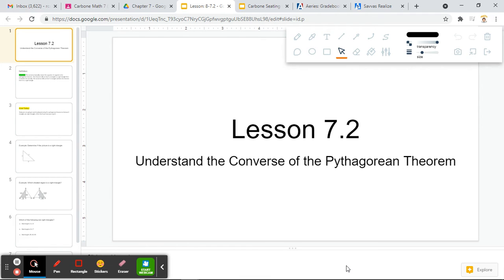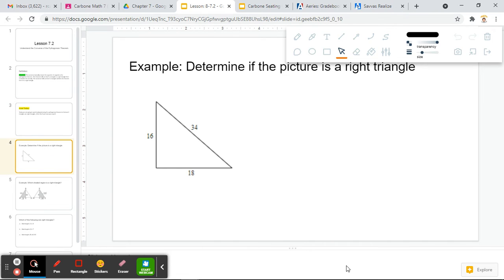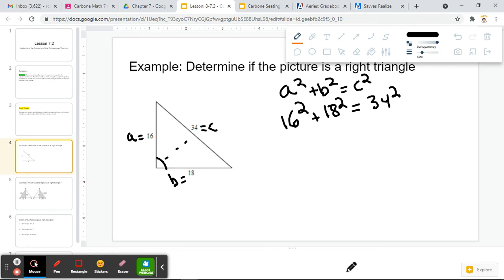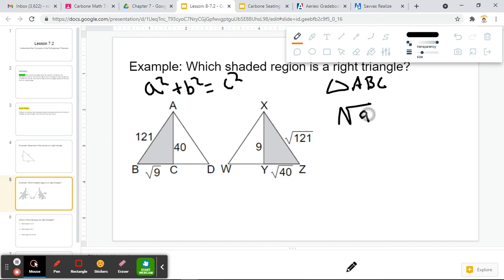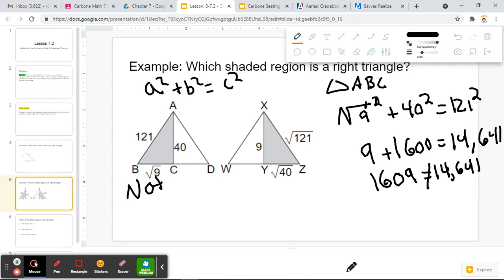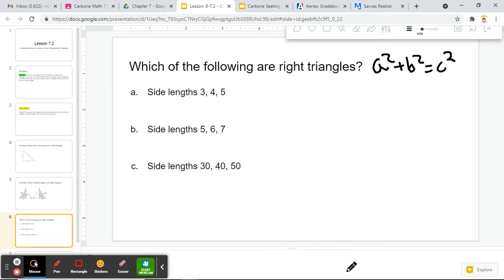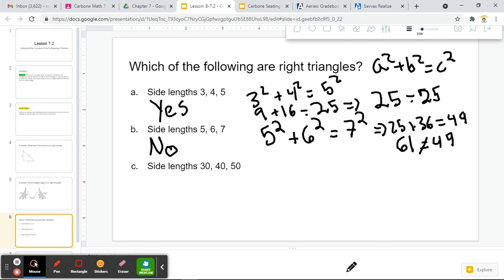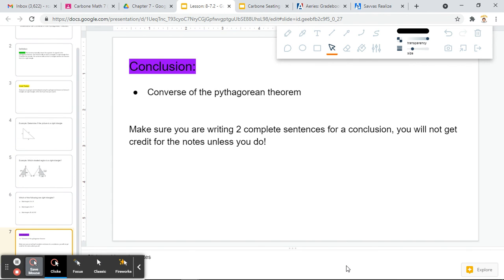Lesson: 8-7.2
Understand the Converse of the Pythagorean Theorem